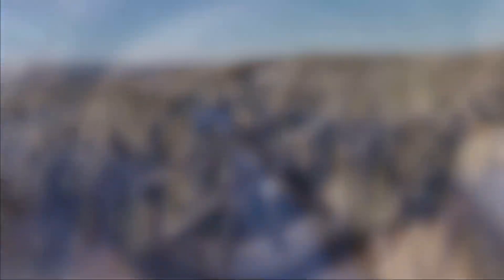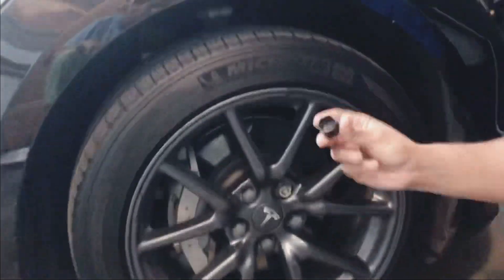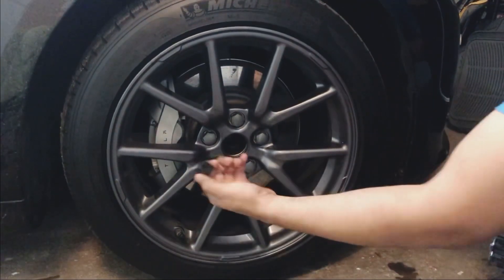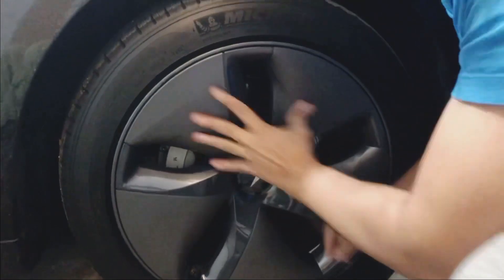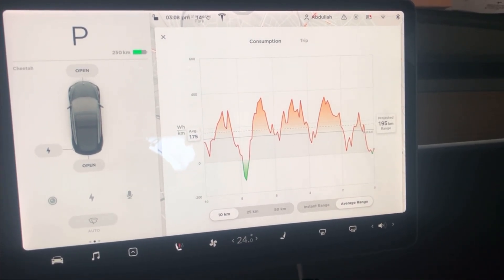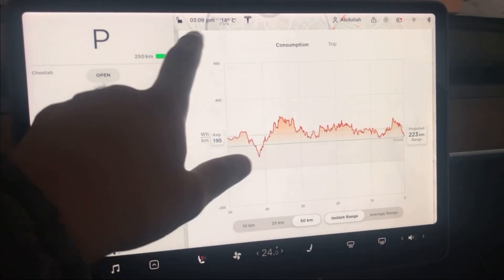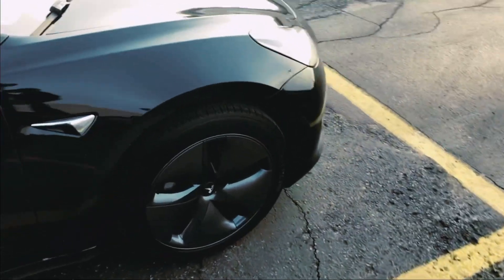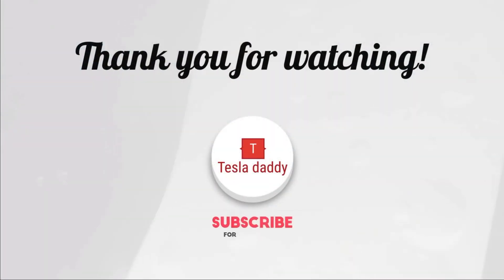Tesla Model3 | Aero wheels - why you really need these ? | Tesla Daddy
Tesla Model 3 Aero wheels detailed review, installation guide, and comparison with stock alloy wheels.